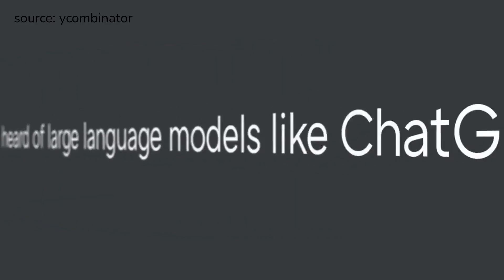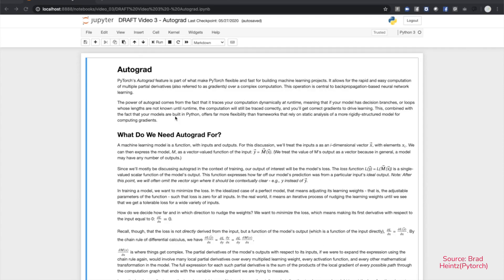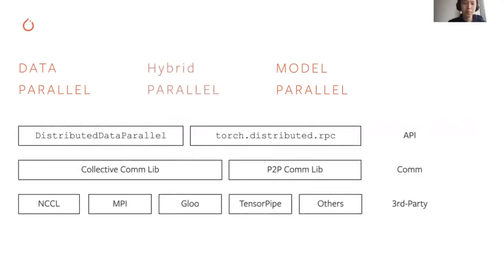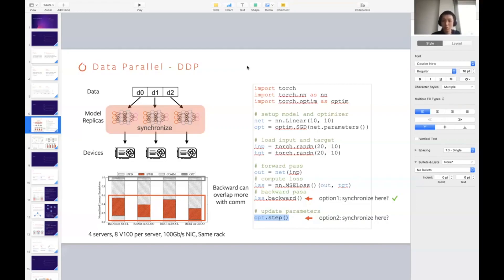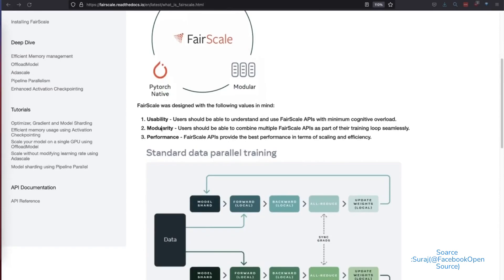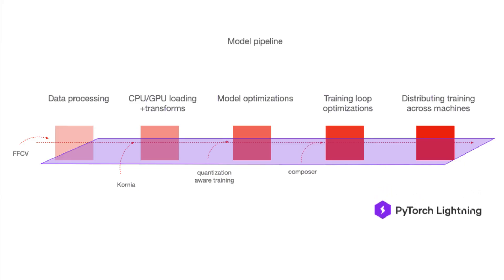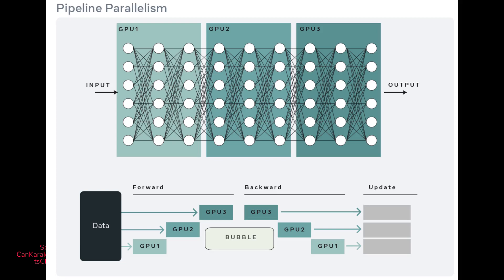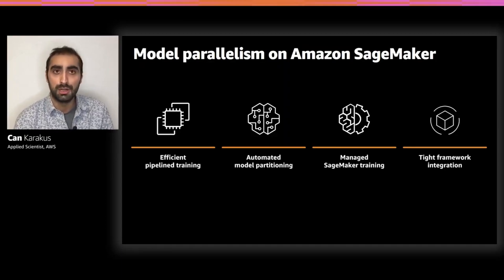How To Train Large Language Models LLM like GPT 4 on PyTorch 2.0 | Distributed Model Training on GPU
In this video we’ll walk you through:
- GPT4
- GPU
- Multimodal
- LLM
- Model Training
- Model Parallelism
- Distributed Data Parallel DDP
- Deep Learning
- ChatGPT
- palm-e Models
- VALLE
- GOOGLE LAMDA
Mode Parallel, Gradient Accumulation, Data Parallel with PyTorch, Larger Batches

The PyTorch Distributed Stack is a set of PyTorch features that facilitate training models in distributed systems. PyTorch has introduced multiple new features in the distributed package to help support larger scale and higher efficiency for both data and model parallel. In this talk, Yanli Zhao (Software Engineer, Meta AI) shares tips on how to reduce memory footprint, fit larger models and achieve significant speedup with distributed systems with features like Zero Redundancy Optimizer, DistributedDataParallel, FullyShardedDataParallel, CUDA RDMA and ShardedTensor.

OpenAI has officially announced GPT-4  the latest version of its incredibly popular large language model powering artificial intelligence (AI) chatbots. ChatGPT is an AI chatbot that utilizes the language models of GPT-3 and GPT-4 for interactive communication.  In other words you can use chatgpt with gpt4.  A Generative Pre-Trained Transformer (GPT) is a sophisticated neural network architecture used to train large language models (LLMs). It makes use of large amounts of publicly available Internet text to simulate human communication.

Main improvements:
* It's multimodal (what it is is in video)
* Longer context length
* Better performance
* More safer

chatgpt,
gpt4,
google AI,
Google Lamda,
Google PALM,
artificial intelligence,
Machine learning,
transformer models,
deep learning,
Ray,Ray Tune,Hyperparameter optimization,machine learning,mlflow,open-source

TIMESTAMPS
0:00 Intro
0:55 PyTorch
1:25 Autograd
2:35 PyTorch Distributed
3:10 Types of Parallelization
5:20 DDP
6:38 FSDP
7:48 Fairscale
8:55 PyTorch Lightning
10:30 Model Parallel
11:48 Sagemaker Training

Our channel is about AI. We cover lots of cool stuff such as Artificial Intelligence, Robotics and future tech